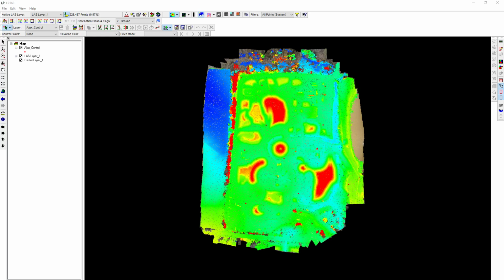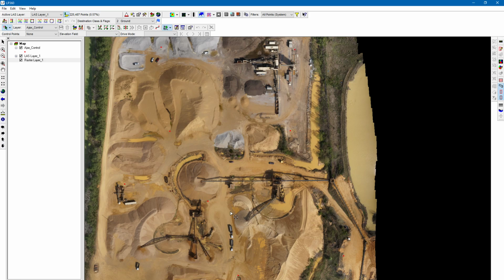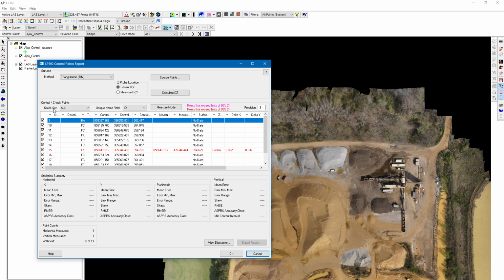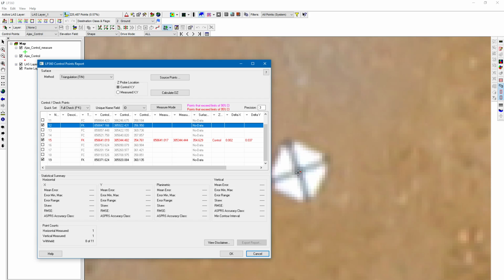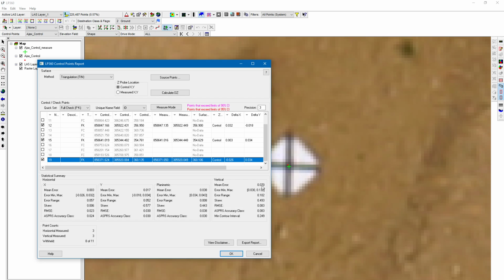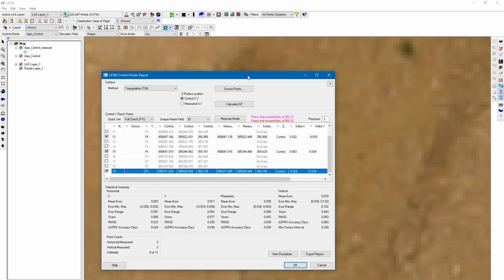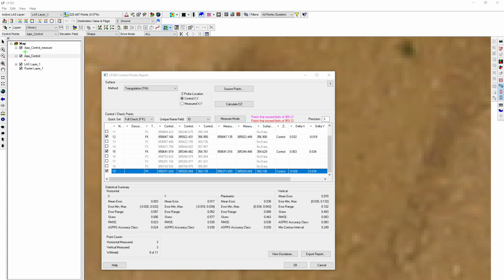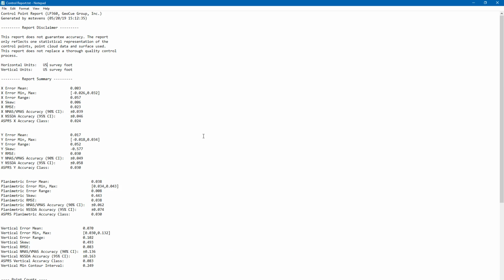LP360 Short Tutorial - Control Report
Learn how to measure and create a control report using LP360 in this short tutorial.